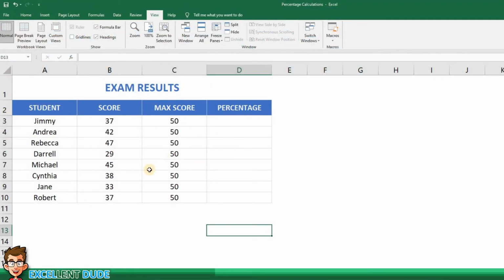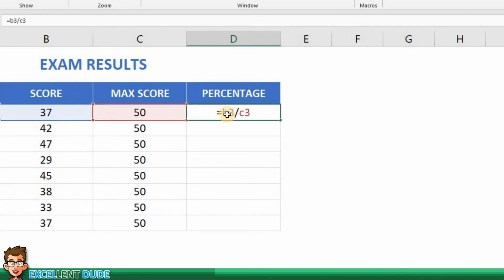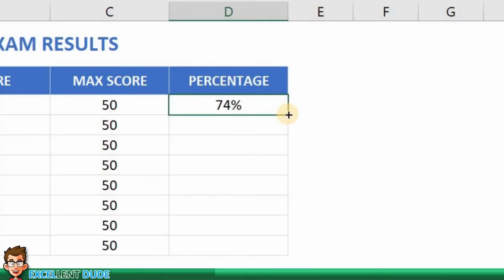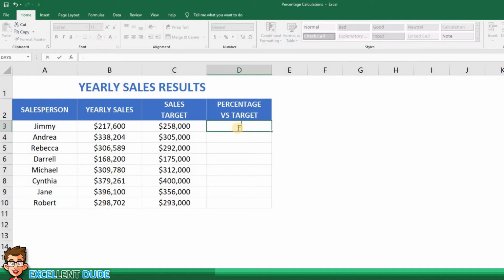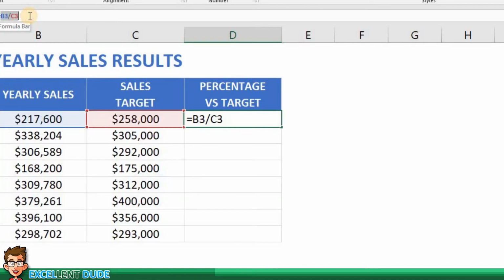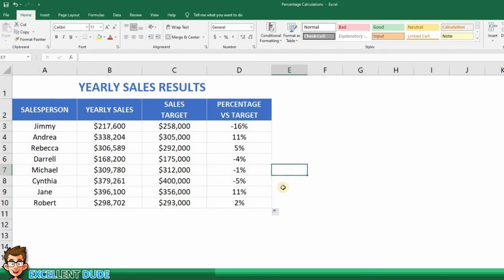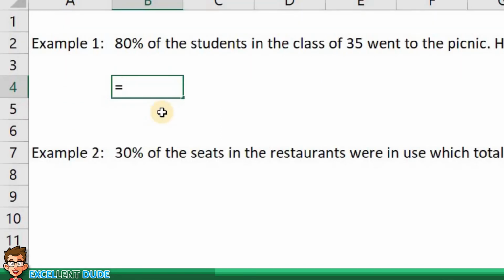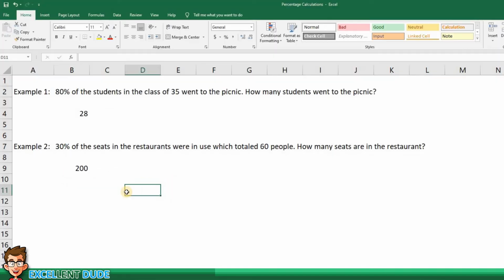How To Calculate Percentages In Excel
In this Excel tutorial video, I'll show how you can calculate percentages in Excel with formulas with a number of practical examples.

If you find my videos informative, please give this video thumbs up.